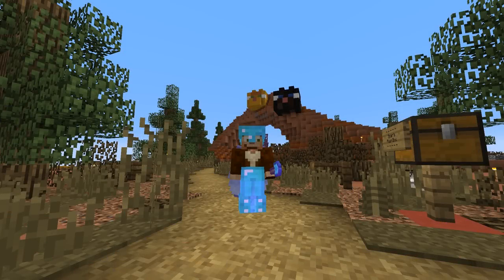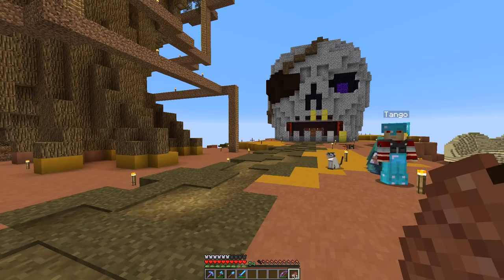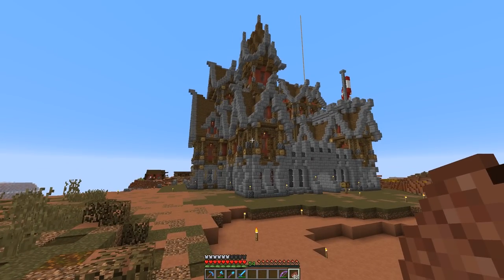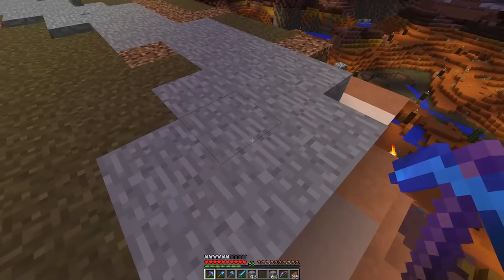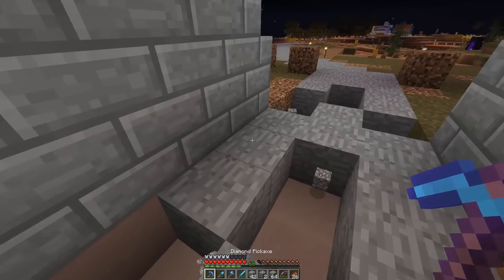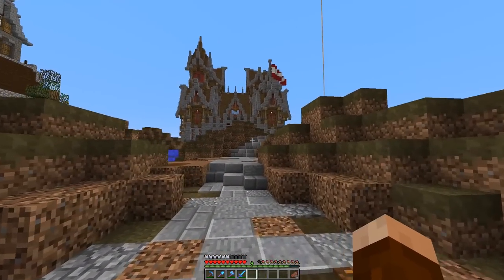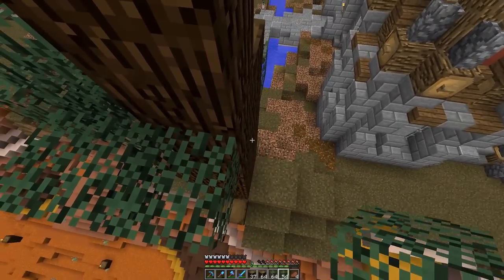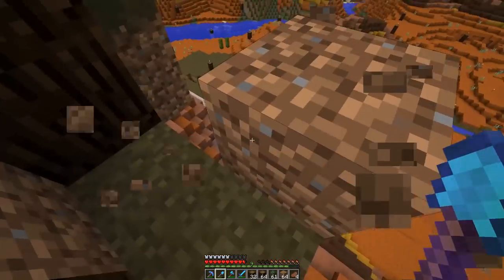HermitCraft 4: Landscaping Design For Tango's Castle Keep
Well hello there, GoodTimesWithScar here bringing you a Hermitcraft season 4 - part 21: We meet up with the amazing Tango and get some design ideas for a Minecraft landscape for his Hermitcraft castle keep. The design we come up with is a medieval fantasy forest design. We will build stone pathways, rivers and custom fir trees. I Hope you enjoy the video.